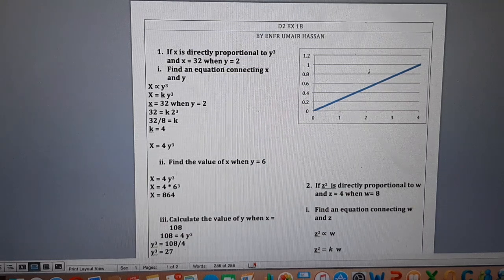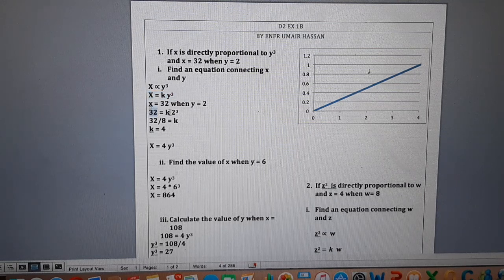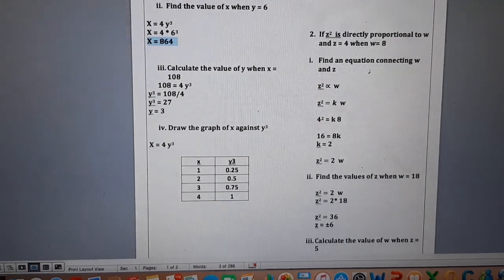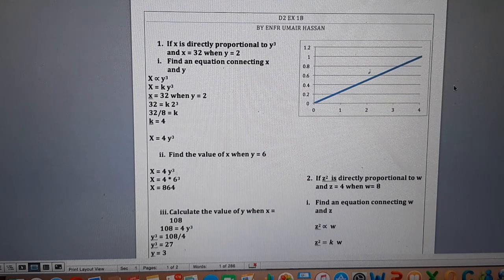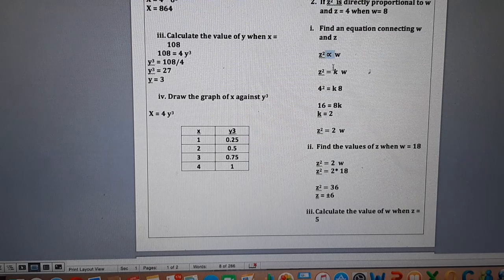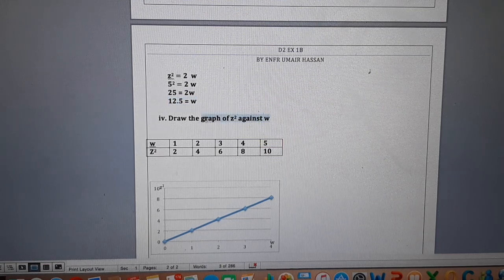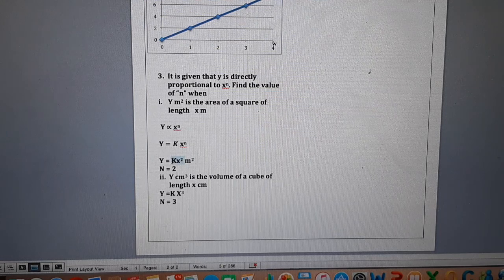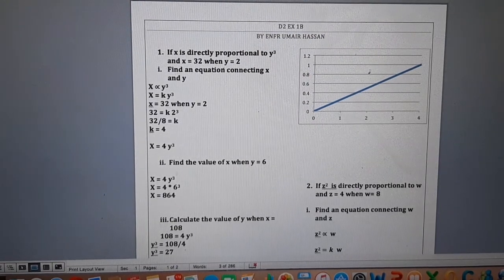D2 7th edition Ex 1B Direct Proportion part i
In this video,D2 Ex 1b basic level questions have been solved.